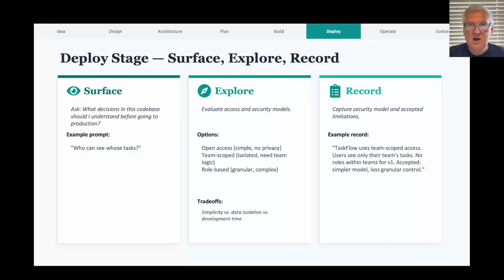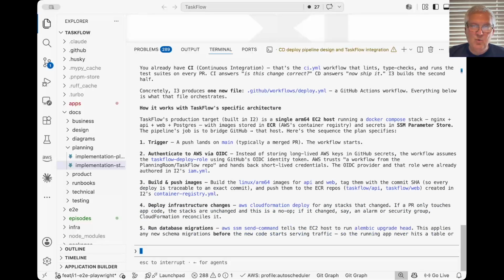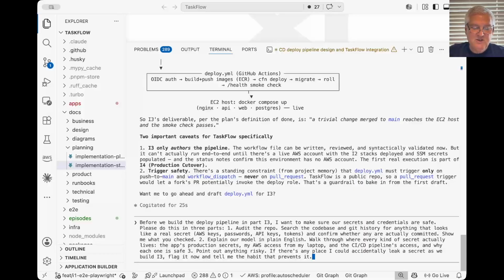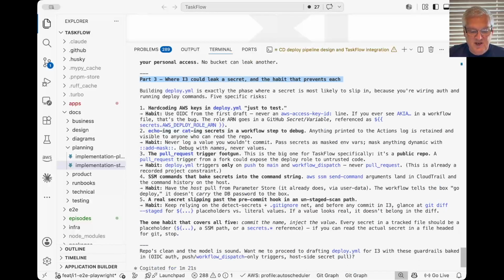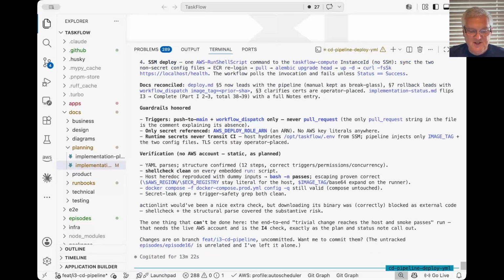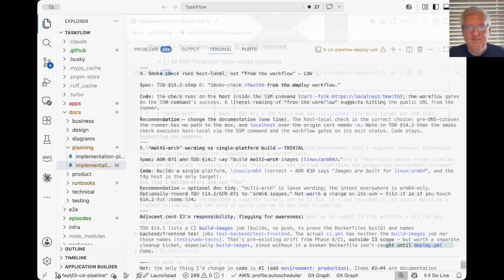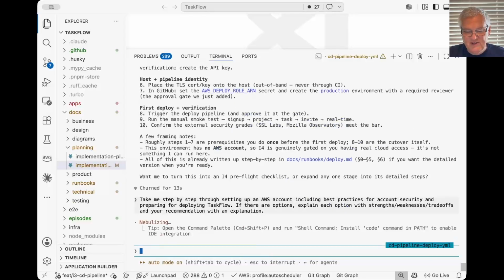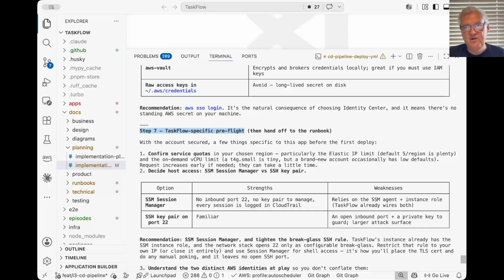Surface Explore Record - Episode 16: Deployment Part 1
Welcome back to Surface, Explore, Record! In this episode, we move officially into the deploy phase. The code is built, the infrastructure as code is ready, and now we build the CD pipeline that will push TaskFlow into AWS. We also do a security pass on secrets and credentials before we let anything talk to the cloud.

One important reminder up front: the deploy phase is where hidden decisions become real money, real downtime, and real security risk. Slow down, ask the AI to explain what it is about to do, and only push forward when you actually understand it.

In This Episode:
Moving into the deploy phase, I show how to handle continuous delivery and credentials carefully before anything touches AWS:

1) Start with pickup, as always: The pickup command brings Claude up to speed on the implementation plan, status, and recent GitHub history before we touch I3.
2) Ask what CD means for this app: Before letting Claude build the CD pipeline, I have it explain exactly what continuous delivery will do for TaskFlow, from push to main all the way through smoke checks and rollback.
3) Run a credentials and secrets audit: I ask Claude to audit the repo and git history for leaked secrets, explain in plain English how keys will be protected, and flag anything risky. This is not a full security audit, but it is a meaningful one pass check.
4) Implement phase I3 in plan mode: With the audit clean, Claude builds the deploy.yaml GitHub workflow, sets up OIDC between GitHub and AWS, and wires up build and push steps.
5) Review I3 against the documentation: Claude finds inconsistencies and recommends, item by item, whether to change the code or change the documentation. Sometimes the spec was wrong, sometimes the code was.
6) Get a high level map of the manual steps in I4: AWS accounts, CloudFlare, Resend, DNS, and other external services are things you set up yourself. Claude lays out the landscape before you start.
7) Use Surface, Explore, Record for the manual steps too: I ask Claude to walk me through setting up an AWS account with options, strengths, weaknesses, tradeoffs, and a recommendation, exactly like the Explore step.

Key Insights:
The deploy phase is where silent decisions get the most expensive
A secrets and credentials audit before the first cloud push is cheap insurance
OIDC between GitHub and AWS is the modern way to avoid long lived access keys
Comparing I3 output to the documentation is what catches the spec drift you would not see otherwise
Manual setup steps for AWS, CloudFlare, and Resend deserve the same Surface, Explore, Record treatment as code

What You'll Learn:
How to ask Claude to explain a CD pipeline in concrete terms before it builds one
How to run a focused secrets and credentials audit on your repo and git history
How to reconcile code and documentation when Claude finds inconsistencies in either direction
How to ask AI for options, tradeoffs, and a recommendation when setting up external services like AWS

Remember: the deploy phase rewards patience. Ask AI to explain CD before it builds it, audit your secrets before you push, and treat manual setup steps with the same Surface, Explore, Record discipline as your code.